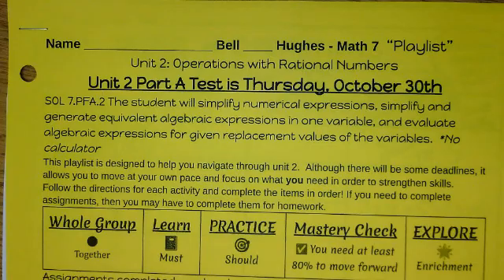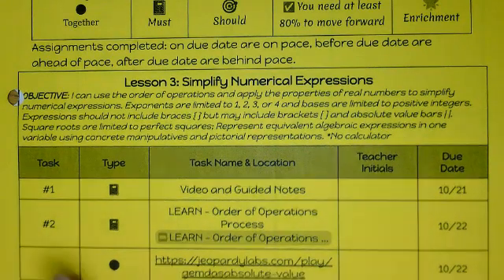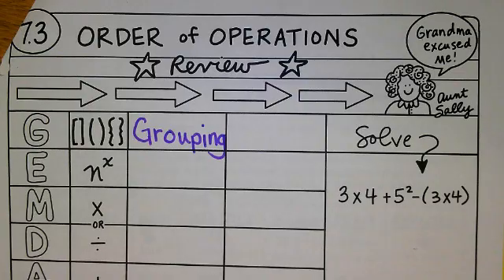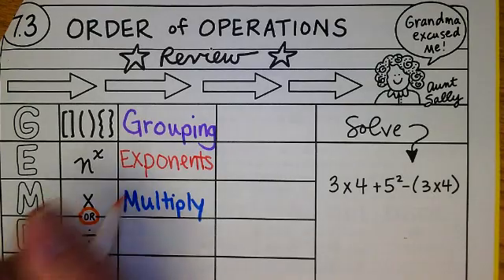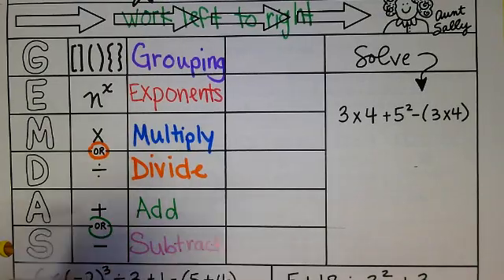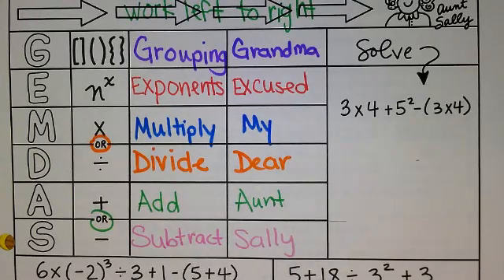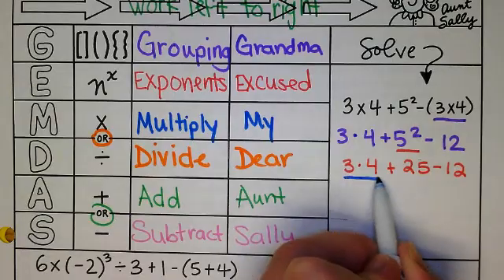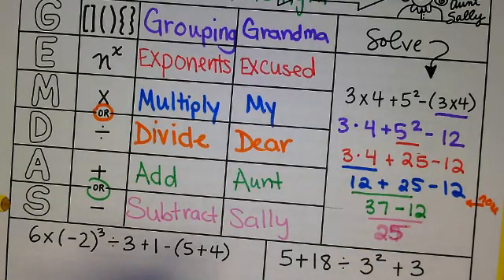Order of Operations VIDEO